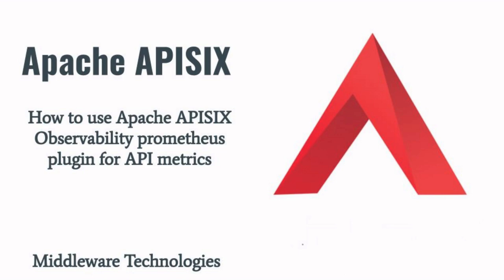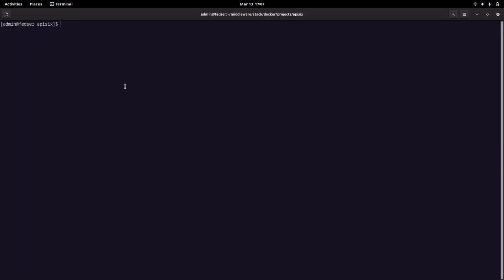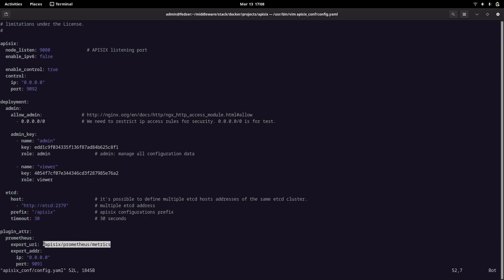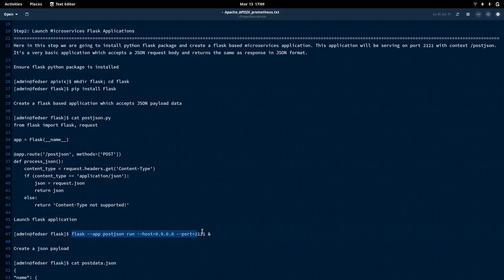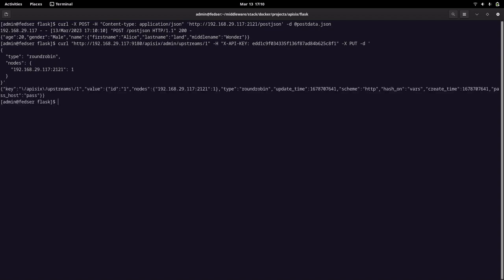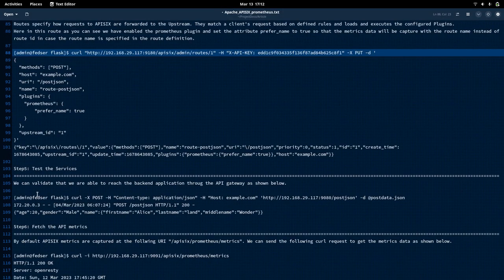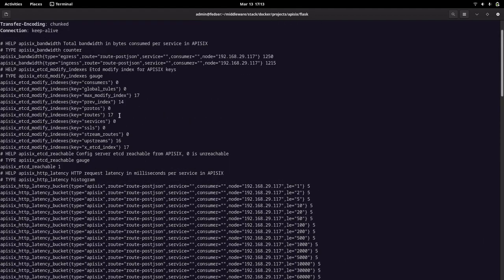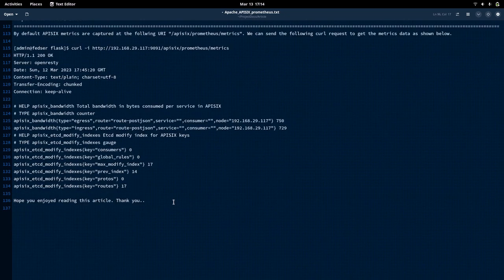How to use Apache APISIX Observability prometheus plugin for API metrics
Here in this video we will see how we can capture the metrics related to our API using the Prometheus plugin. We are going to setup our APISIX service and enable Prometheus plugin at the Route layer to expose the metrics related to the API application. These metrics can further be scraped by the Prometheus server for aggregating on the data.